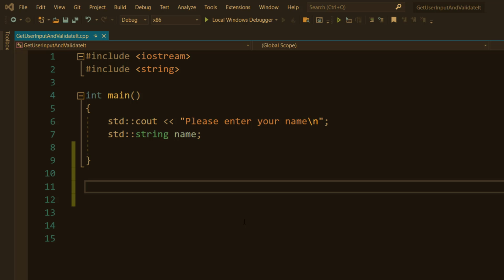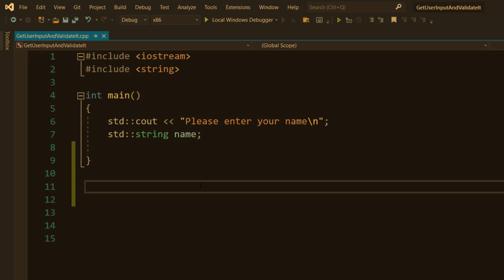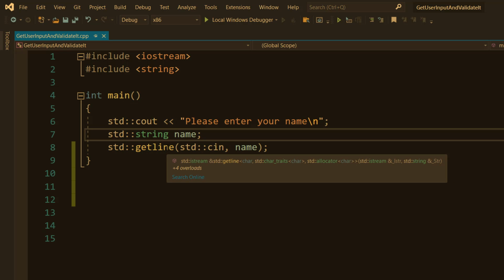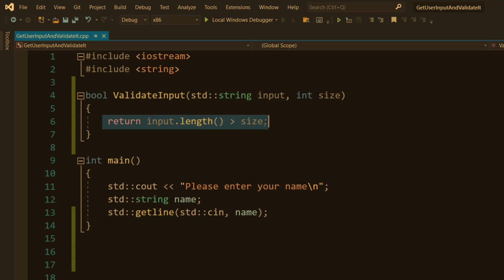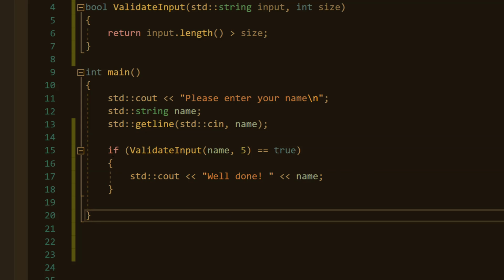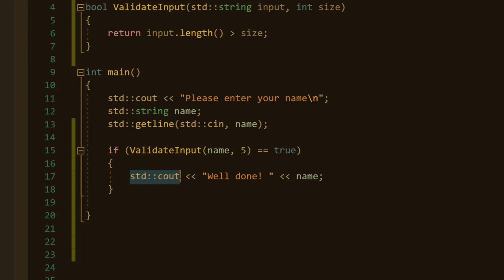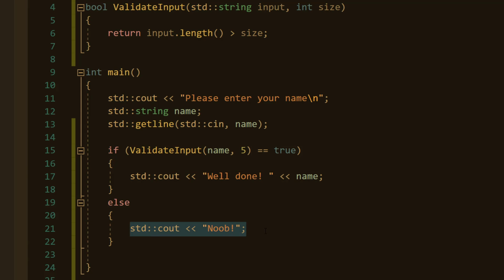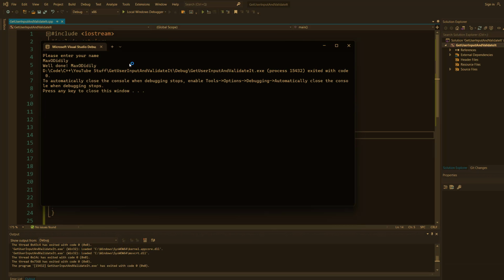How to Get User Input and Validate It Using C++ (Simple)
Greetings, today we shall be looking at how to get user input, how to print that user input to the screen and how to validate the user input using a function. This tutorial works with all other C++ validation tutorials I have posted, as they cover many ways to validate user input.

This tutorial is aimed at getting user input using a console application.

This tutorial is demonstrating how to get user input and how to validate that input using a function. Please consult my other C++ validation tutorials for more details on how we can validate data.

To get user input and validate it in C++, we firstly create a variable that will be used to store the user input. After that we use std::getline. This will allow the user to type and the function gets the contents of a line in the C++ console after the user hits enter. We pass in std::cin and the variable we created earlier into the std::getline function.

To validate the user input, we need to pass the variable into a validation function we create. We can use an if statement to check if the validation function returns a true or a false. We can then do different things, depending on if the user input was valid or not.